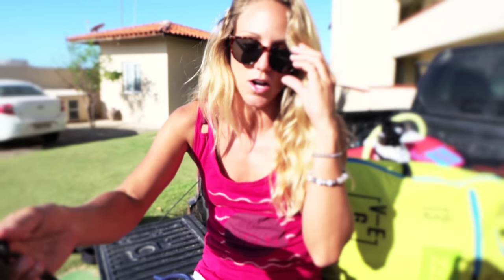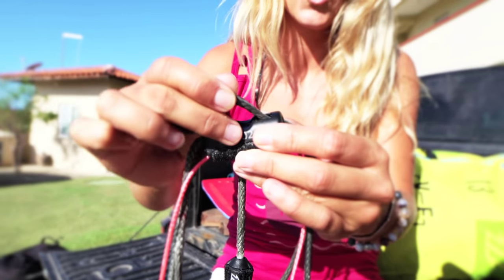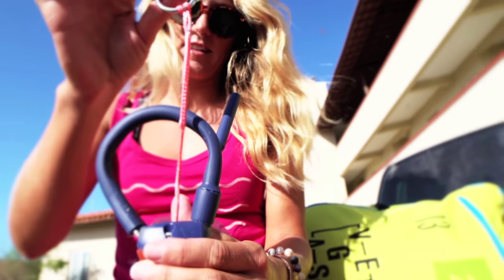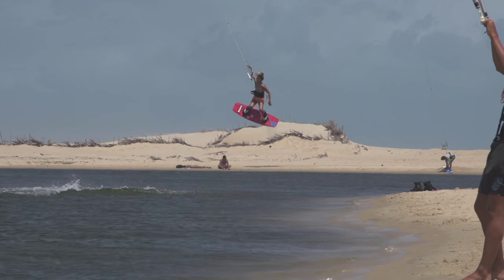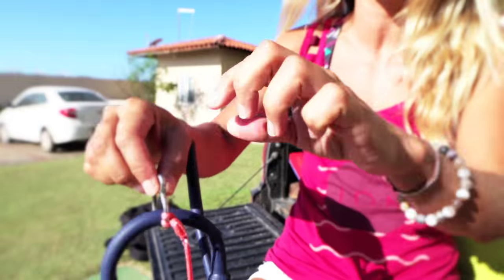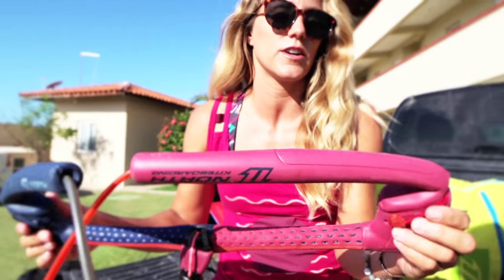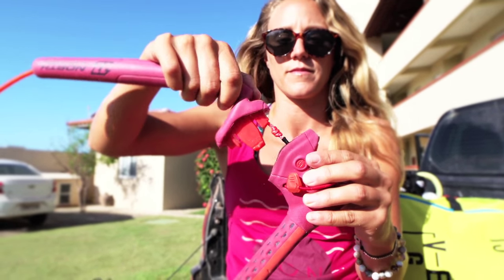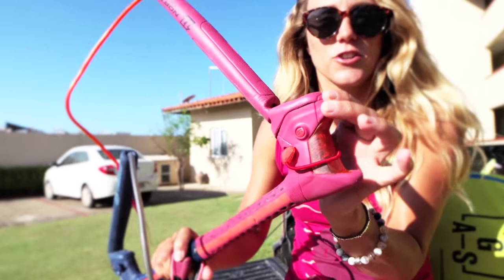How to trim your 2016 North Trust bar with Colleen Carroll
Out in Brazil this season, Colleen talks us through what she does to her NKB trust bar after she gets it out of the box. The NKB bar allows all sorts of different tweaks and adjustments that can suit any rider. From shortening the de-power throw, suicide and quick release modes and shortening the bar length for smaller kites...